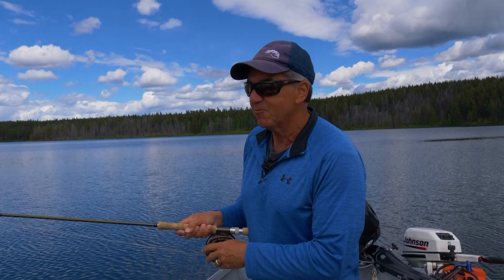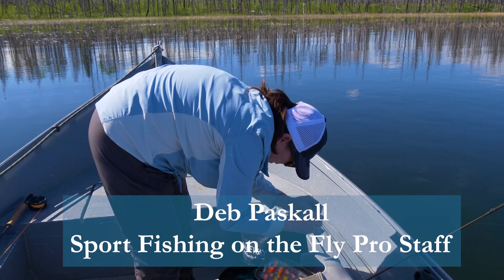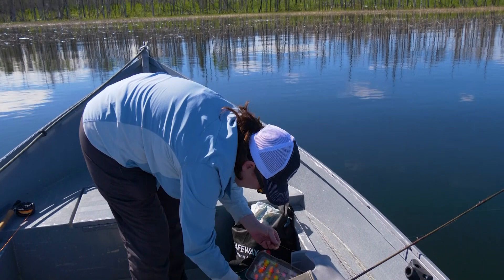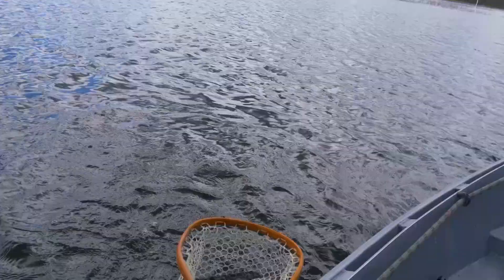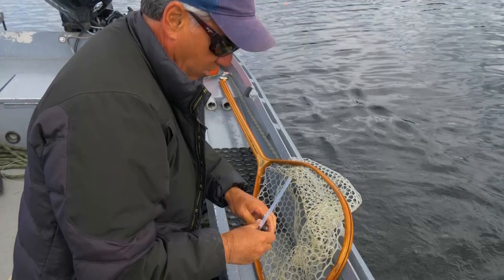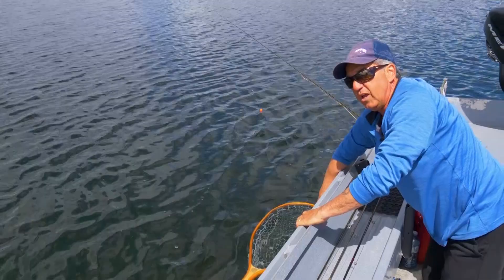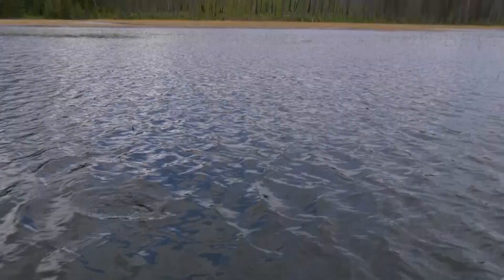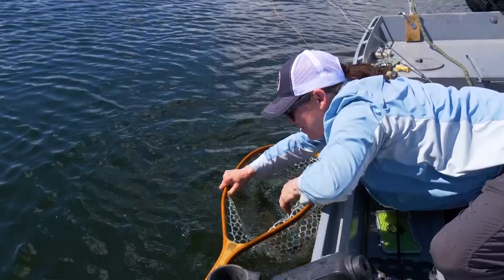FLY FISHING: FLY FISHING WITH DEB PASKALL - SHOW #5 OF SERIES 27 TEASER VIDEO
DON IS JOINED BY DEB PASKALL FOR A FUN DAY OF FLY FISHING. Here is a short teaser clip that contains some KEY moments on the show. The fish were keyed on Damselfly Nymphs to start the day but quickly switched to Chironomids once the hatch started coming off. Become a Sport Fishing on the Fly Member to watch our newest Series 27 ALL commercial FREE.